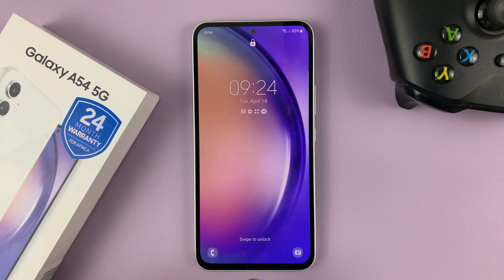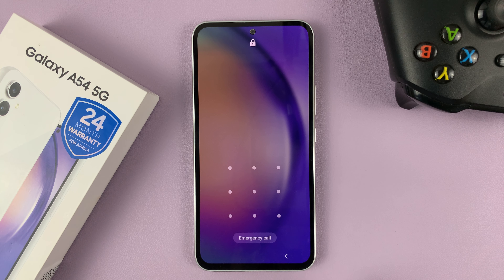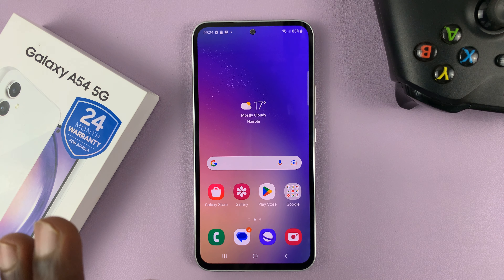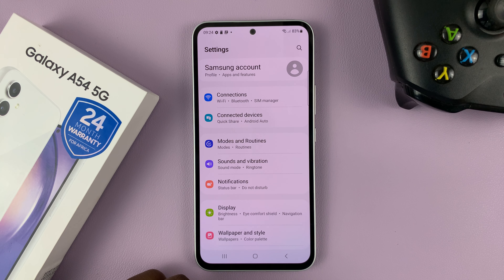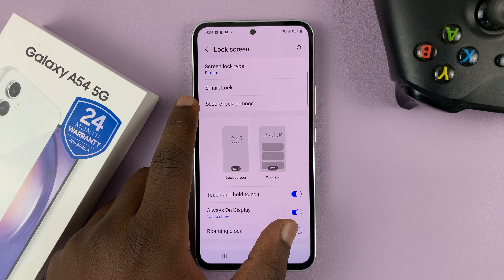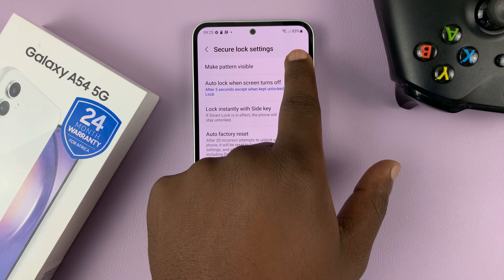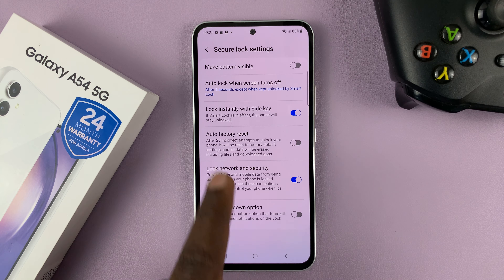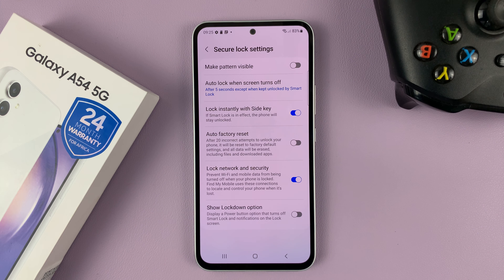How To Make Lock Screen Pattern Invisible On Samsung Galaxy A54 5G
Here's how to make the lock screen pattern invisible on Samsung Galaxy A54 5G.
Normally, most people use a pattern as the security lock on their Samsung Galaxy A54 5G. However, when you're unlocking the phone, you'll find out that the lock screen pattern is visible.

Anyone who knows your pattern might access your phone. You can make the pattern invisible on your Samsung Galaxy A54 5G. However, you need to disable this feature from your phone's settings page.

Type in your security lock when prompted
Tap on the toggle icon 'Make pattern visible' to disable that feature

When it's disabled, whenever you unlock your phone, the pattern will no longer be visible.

Cell Phone Tripod Adapter